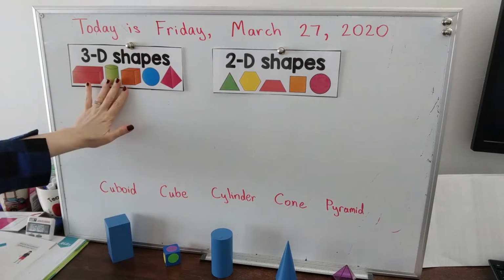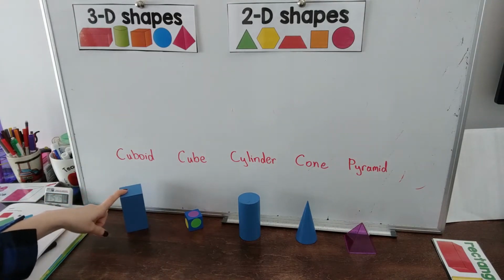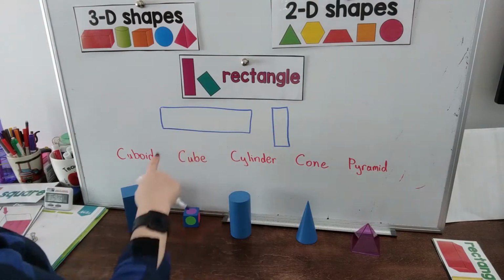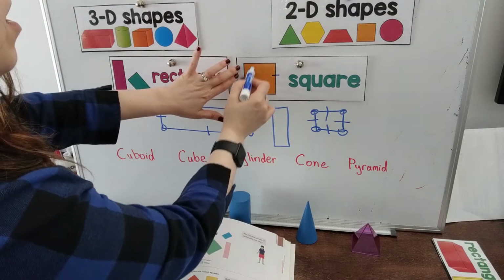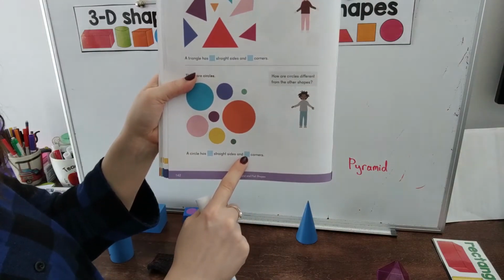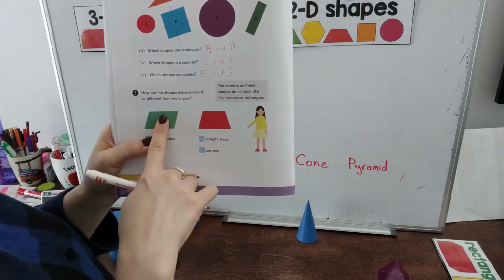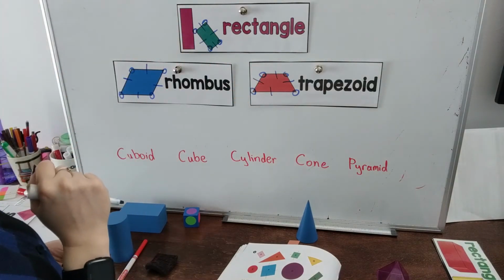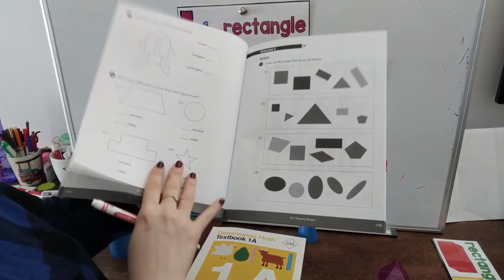1st Grade: Solid and Flat Shapes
Dear families,

Today’s lesson objective is to identify the faces of some 3D solids as circles, rectangles, squares, and triangles.

Lesson Materials:
Art paper, 3D shapes around found around the house, pencil
Textbook and workbook pages for lesson 8

Assignment:
Watch the video and follow along in your textbook for lesson 1 on page 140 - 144.
1) Gather a variety of 3D objects from the house, build something with them. Take a picture and upload on google classroom.
2) Trace the faces of 3D objects to make a picture. For example, the girl in the book drew a dog, in the video I drew a robot.
3) Work on the same lesson in your workbook independently (remember coloring is optional, you can just put a check on the shape instead of coloring)
Upload a picture of your workbook pages

***Please write a number between 1 to 5 on your child’s assignment, before taking a picture as a way to give me feedback on how your child did on that specific lesson.

Additional Activities: (optional)

1) Shape Sudoku (See picture attached)
Materials: Shape Sudoku (found in your folder), pattern blocks or a pencil to draw your shape
Instructions:
Each row, column, and four-square area bordered by a darker line should have one, and only one, of each shape. There are more than one possible solution on each card.

2) City at Night (See picture attached)
Materials: Black construction paper, white crayons
Instructions: Using only rectangles, squares, circles, and triangles, design and draw the outline of a city at night.

Have fun!
Mrs. Funda